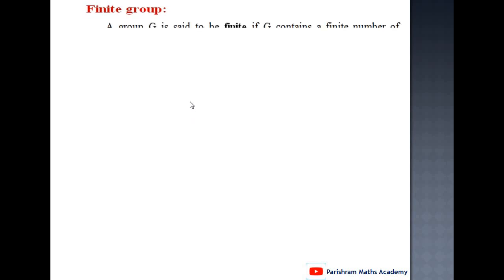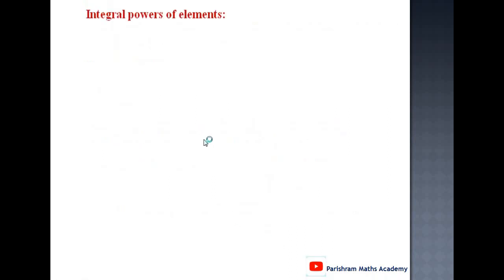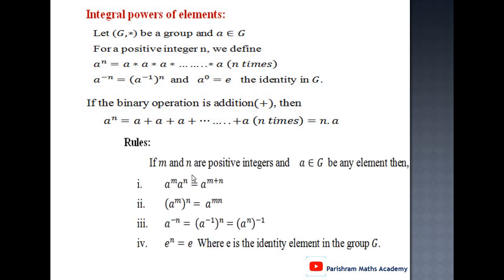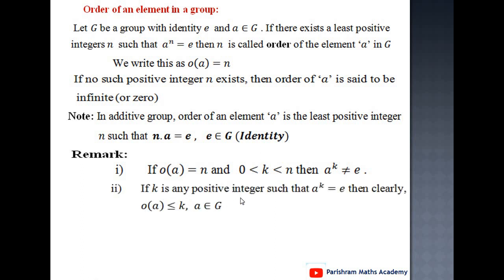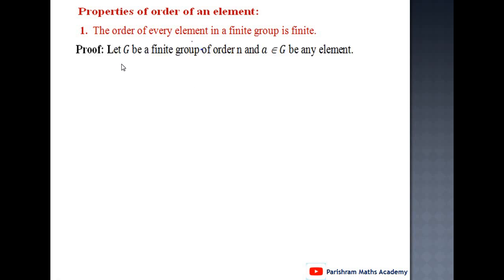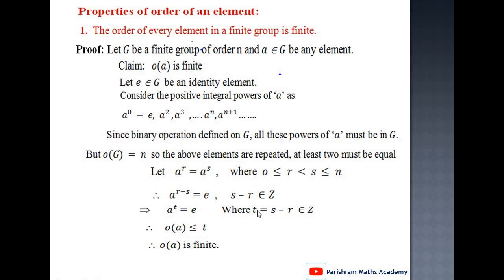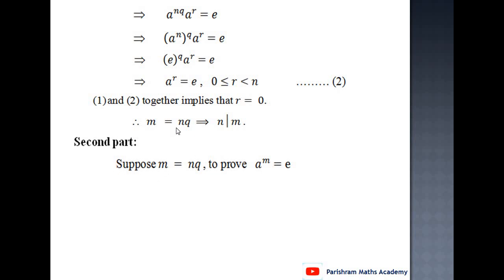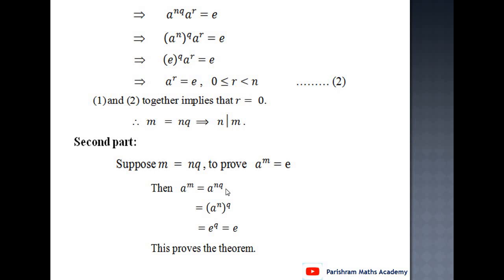Finite group,order of an element and properties Easy Understanding Mr. S. R. Gaikwad - B. Sc Maths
Group Theory (Part-3)
This lecture contains Finite group,order of group and order of an element in group and their properties  with easy understanding

- S. Y. B. Sc. Mathematics Course syllabus

Please let me know your questions in comment section below
1 Comment